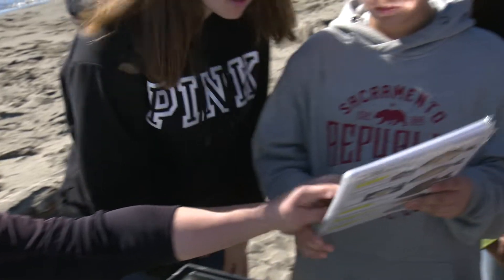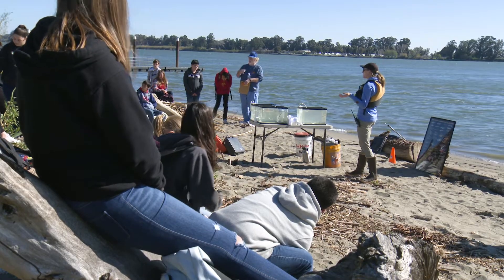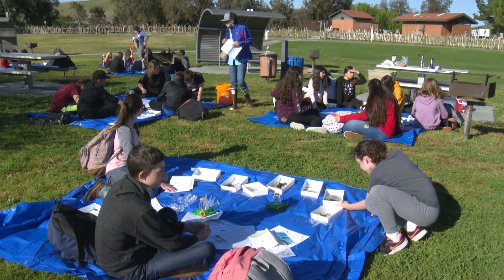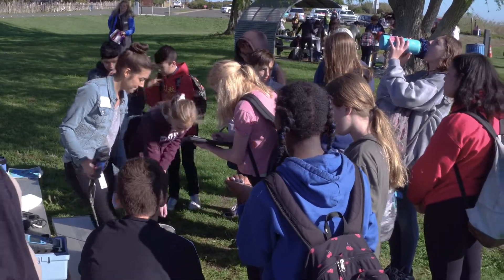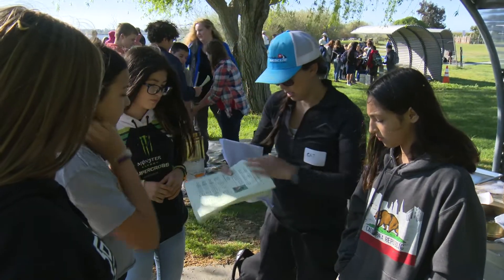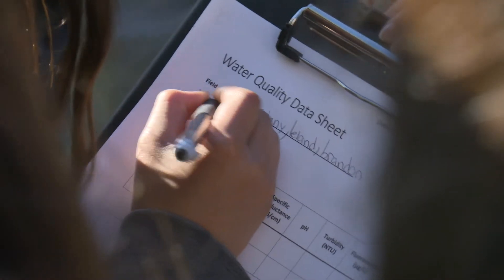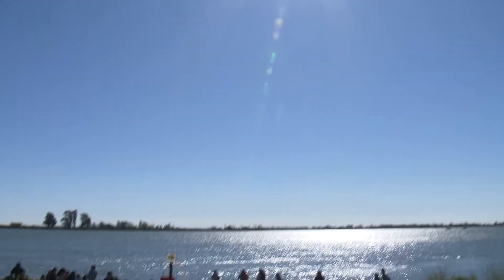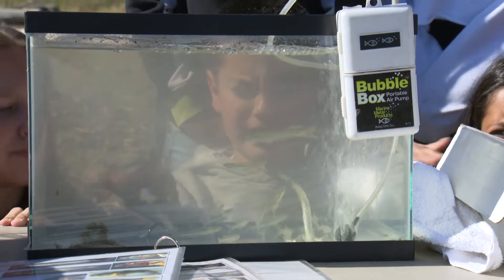DWR Participates in Hands-on Science Lessons for Students in the Delta